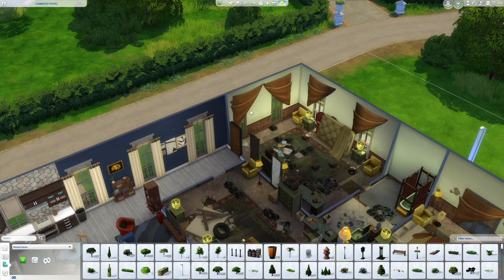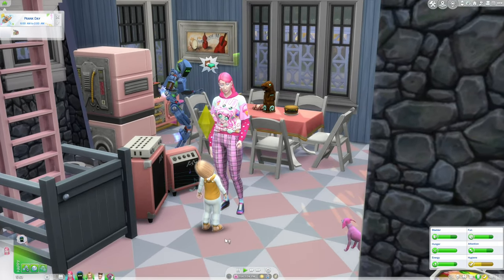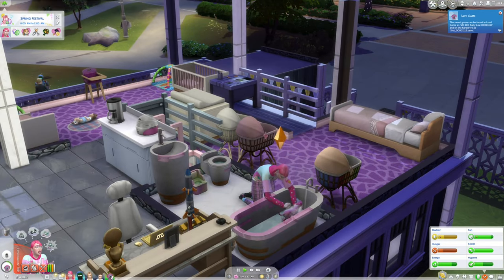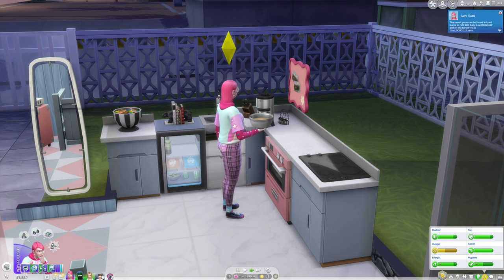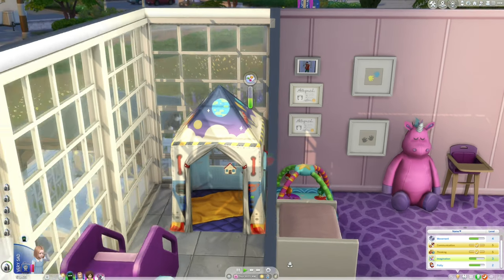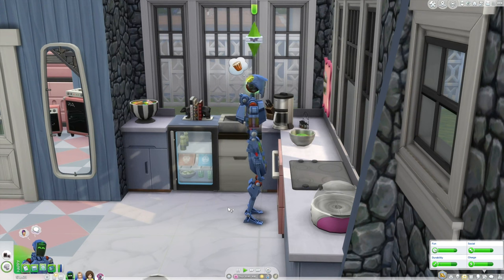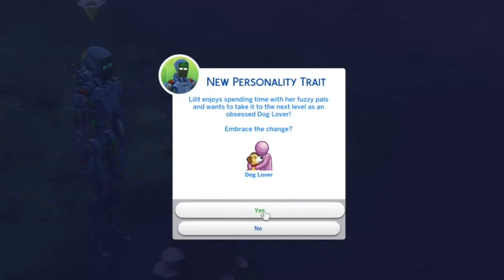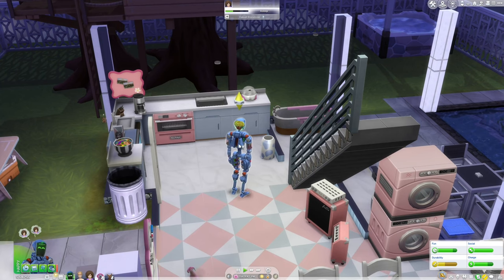What happens when you prank a vampire | 100 Baby Challenge | Sims 4 videos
100 Infant Challenge Episode 2: The Munch family still has 6 children. 0 Sparks made the mistake of trying to tell urban legends to a vampire. Will pleading with the reaper work?